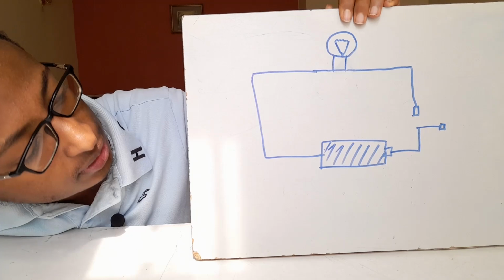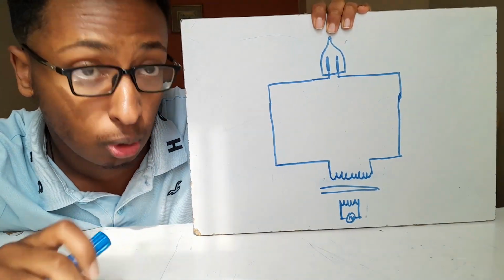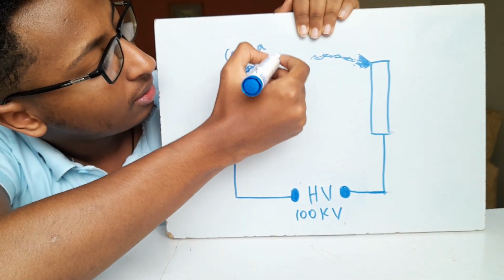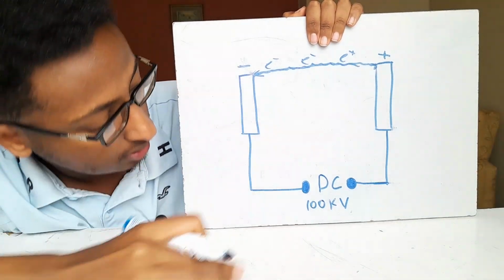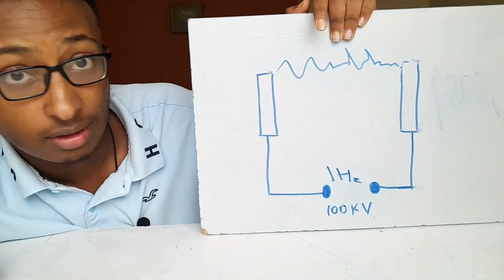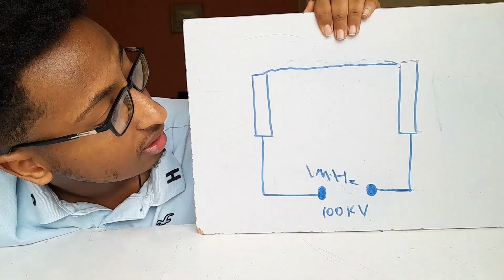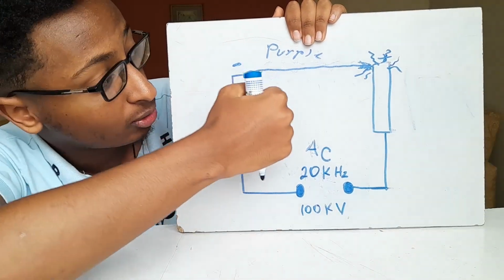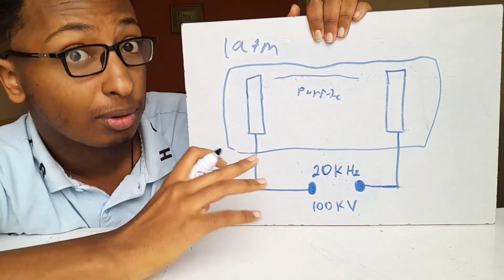HIGH VOLTAGE??!! | Detailed Explanation Using My Flyback Transformer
High voltage refers to an electrical potential difference significantly above standard levels, typically exceeding 1000 volts, with potential for serious injury or death.